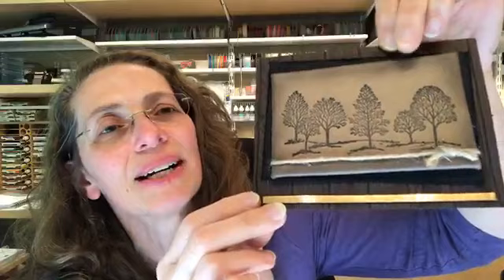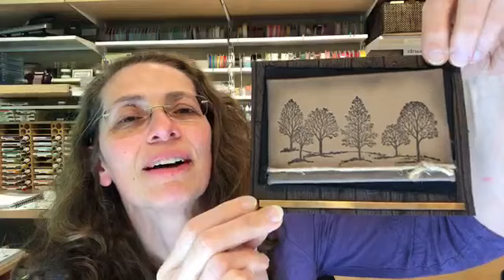Fun with the Masking Tape Technique! - A Facebook Live Event!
In this Facebook Live video, I’ll be sharing projects made with variations of the Masking Tape Technique and two retiring stamp sets, Lovely As A Tree and Amazing Life. I also shared lots of fun samples of projects made with the Lovely As A Tree Stamp Set over the years.

You'll find the project demonstration begins around 15 minutes in case you'd like to skip ahead. :-)

Melissa :-)

STAMP CLUB DETAILS:
Stamp club members get a FREE Class-To-Go (or In Person class) including project materials to make 2 each of 3 project designs. Class also includes a video tutorial (like this one), plus a PDF for each project including dimensions, a supply list and additional tips, as needed. Club members also get exclusive access to my Club member VIP Facebook Page.